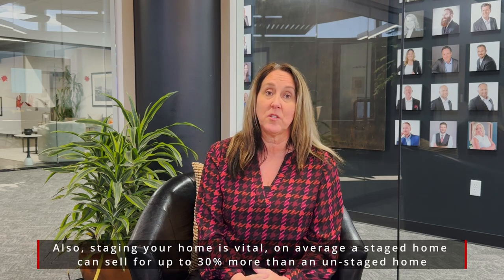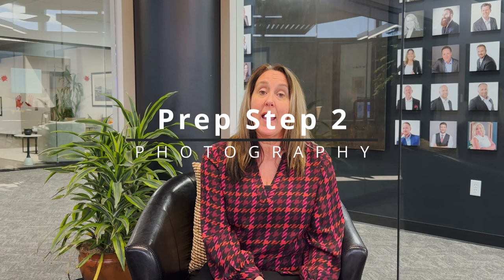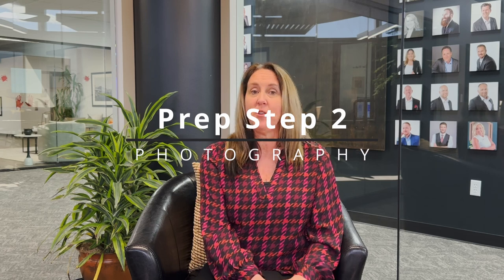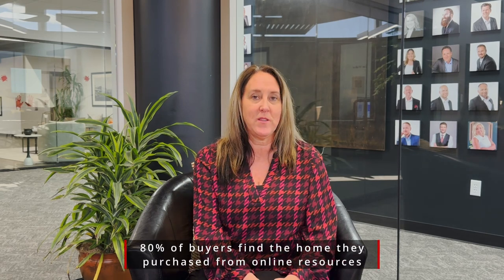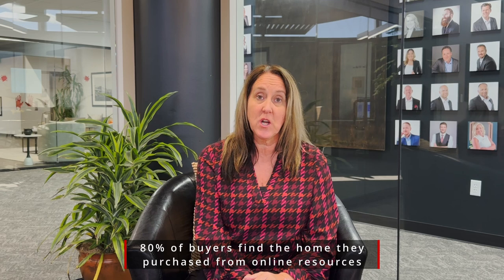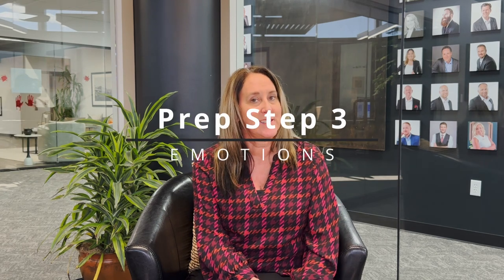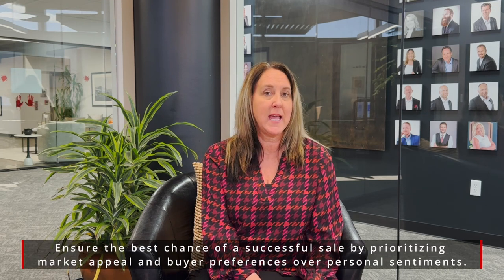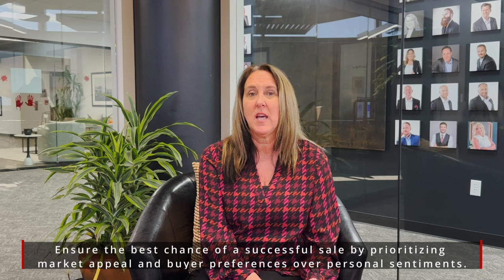Stern Market Minute: Quick Tips To Prepare Your Home for Sale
Are you gearing up to sell your home and looking for a foolproof plan to attract potential buyers? Look no further! The key to a successful home sale involves focusing on the 3 D's: Declutter, Depersonalize, and Deep Clean. In this post, we'll guide you through each step, ensuring your home is primed and ready to impress.

1. Declutter: Create Space and Appeal
The first D on our list is "Declutter." Potential buyers want to envision themselves in your home, and that's hard to do when every nook and cranny is filled with personal items. Consider renting a storage unit to temporarily house excess furniture, seasonal items, or personal belongings. This not only makes your home look more spacious but also allows buyers to see the potential of each room without distraction.

2. Depersonalize: Make Room for Imagination
Depersonalizing is the second crucial step. Take down family photos, personal memorabilia, and any unique decorations that might be too specific to your taste. The goal is to create a neutral canvas, allowing prospective buyers to visualize their own life and style in the space. This step is instrumental in helping potential buyers emotionally connect with the property.

3. Deep Clean: Sparkle and Shine Inside and Out
The third D, "Deep Clean," is perhaps the most visually impactful. A clean home not only looks more appealing but also suggests that the property has been well-maintained. Pay attention to both the interior and exterior of your home. Clean carpets, spotless windows, and a well-kept exterior all contribute to a positive first impression. This step is not just about aesthetics but also about communicating the care and value you've invested in your home.

4. Professional Photography: Capture Your Home in its Best Light
After completing the 3 D's, don't underestimate the power of professional photography. In the age of online home shopping, quality images are your first and best chance to make a lasting impression. A skilled photographer can highlight your home's strengths, making it stand out in online listings and enticing potential buyers to schedule a viewing.

5. Set the Stage: Create a Cozy Atmosphere
When it comes time to show your home, ensure it feels warm and inviting. Use soft lighting, add a touch of fresh fragrance, and consider small, thoughtful touches like fresh flowers. Remove any personal items that may have been overlooked during the decluttering and depersonalizing stages. The goal is to create a space that feels like a blank canvas for the potential buyers to envision as their own.

6. Stay Emotionally Neutral: It's Business, Not Personal
Lastly, keep your emotions in check during the selling process. It's natural to feel attached to your home, but remember that potential buyers may have different tastes and preferences. Stay open to feedback, be flexible with negotiations, and approach the sale as a business transaction. This mindset will make the process smoother and less emotionally taxing.

In conclusion, mastering the 3 D's—Declutter, Depersonalize, and Deep Clean—lays a solid foundation for a successful home sale.

CREDITS:
✨Writer -